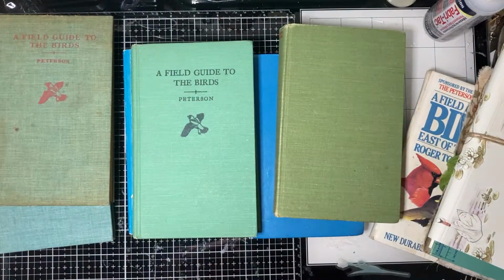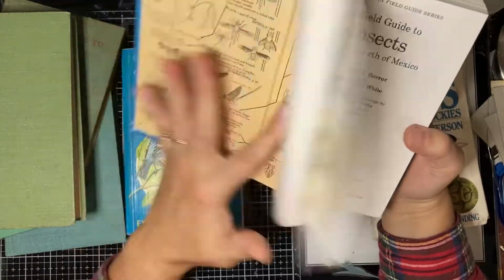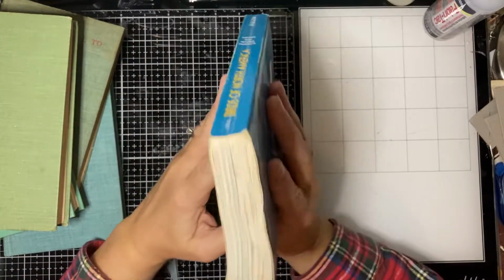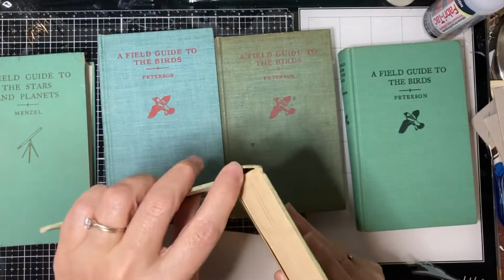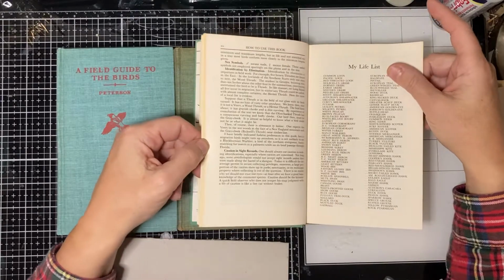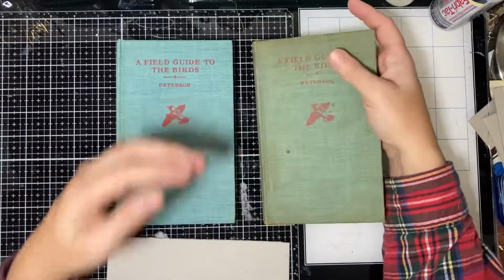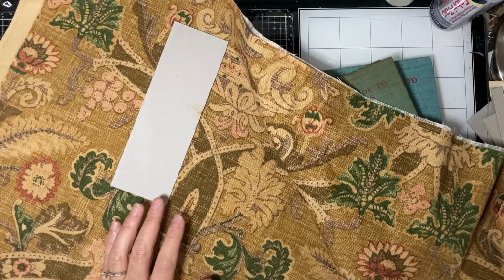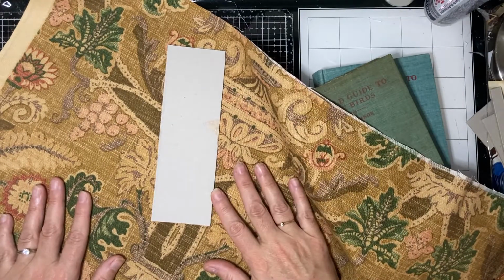Field guide to the birds lapbook- part 1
Thanks again,
Jess